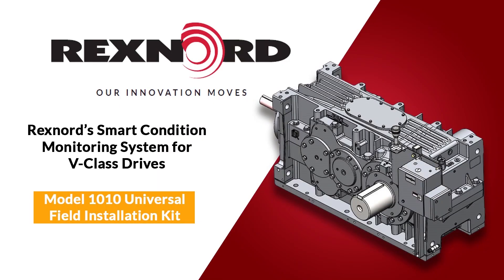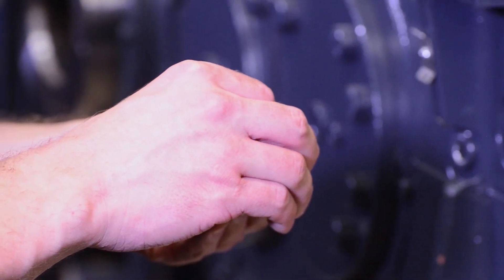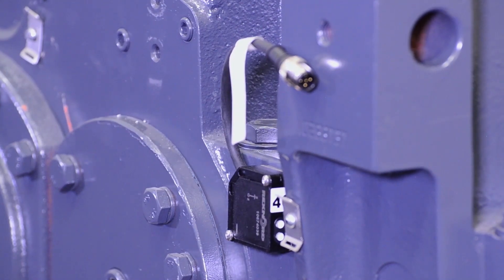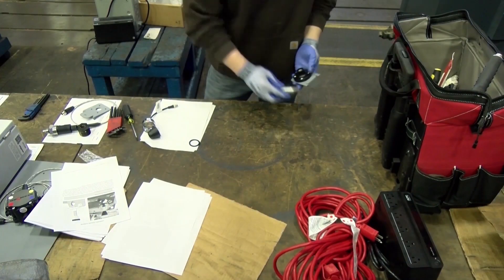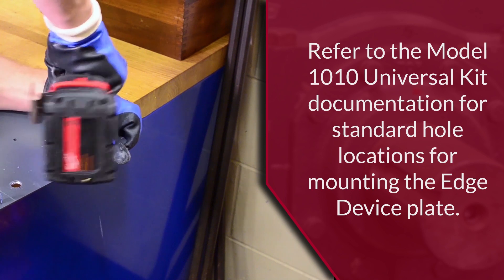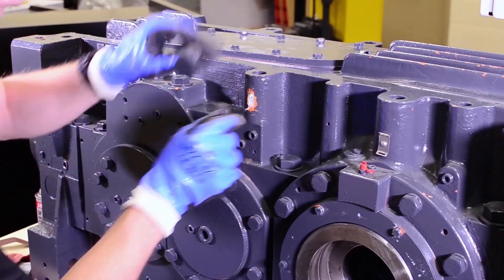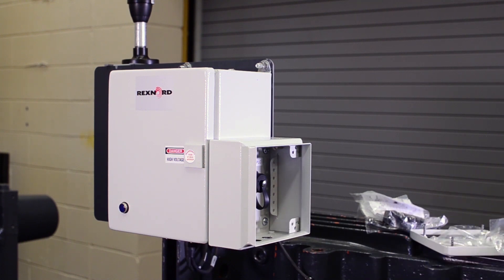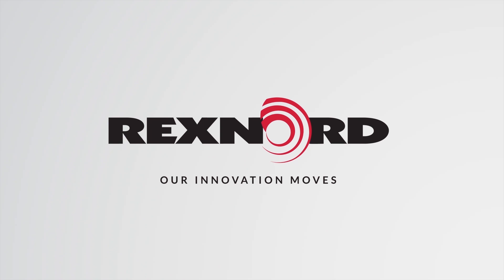Installing Rexnord's Smart Condition Monitoring System Model 1010 Universal Kit on V-Class Drives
In this video, learn how to install Rexnord's Smart Condition Monitoring System Model 1010 Universal Field Installation Kit on Falk V-Class Gear Drives.

The Smart Condition Monitoring System Model 1010 Universal Field Installation Kit can be installed on Falk A-Plus, Y-Unit, and V-Class Gear Drives and detects abnormalities in overall vibration and temperature.

Learn where and how to install each sensor to the drive, and how to successful wire those sensors to the Edge Device.

Rexnord has been designing and manufacturing high quality products for more than 125 years and is committed to innovating solutions that meet the needs of the customers and industries it serves, now and in the future.